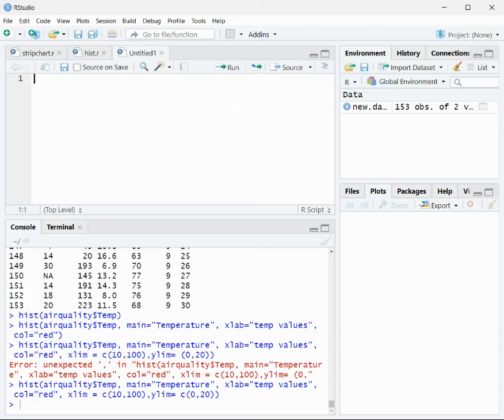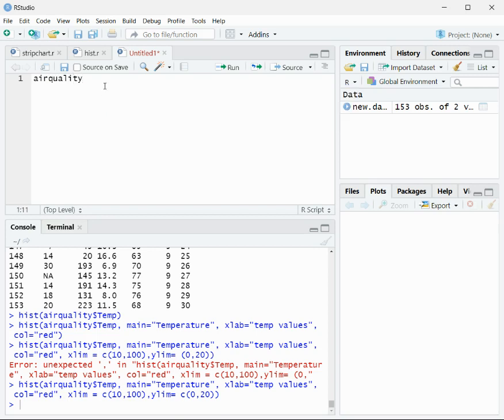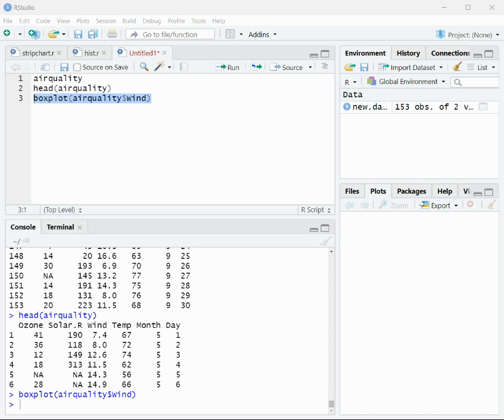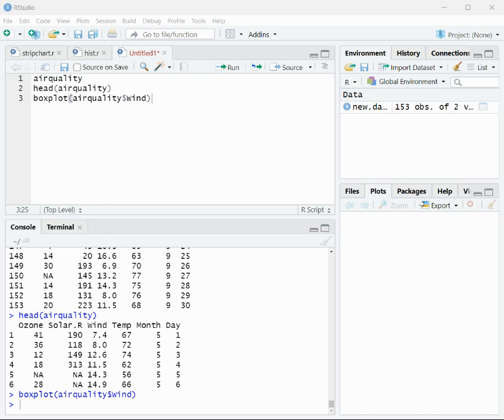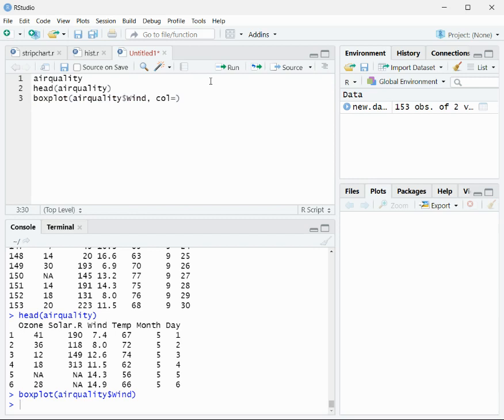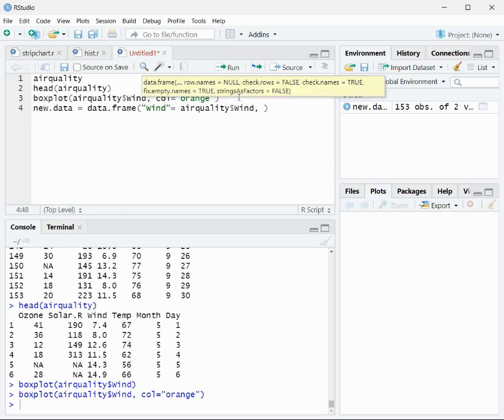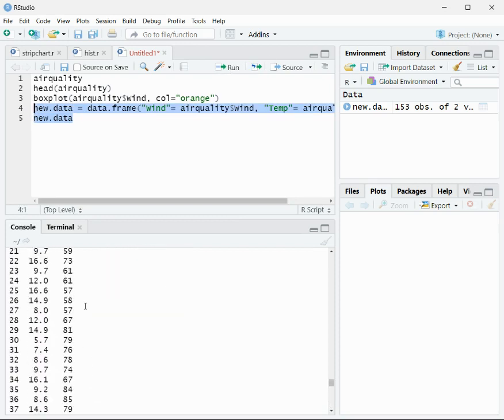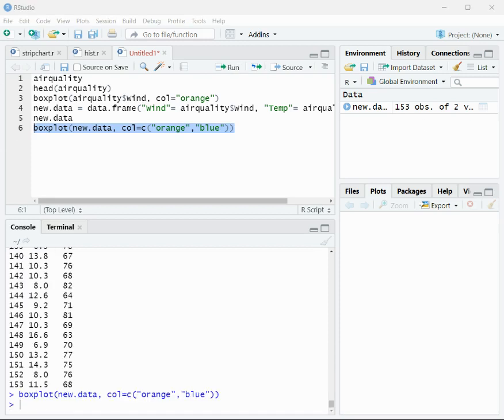Simple demo on how to create Boxplot in R